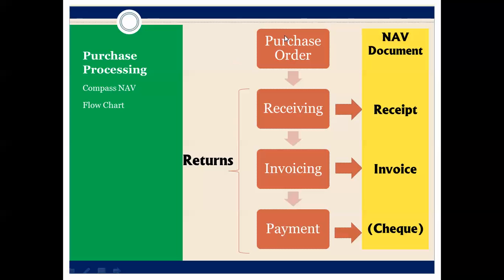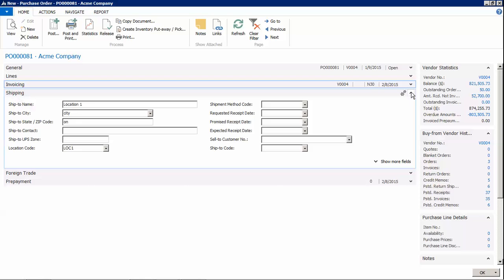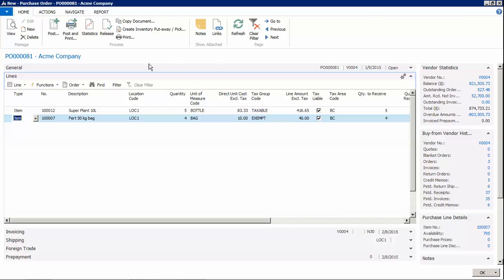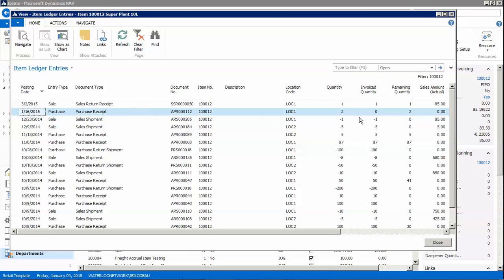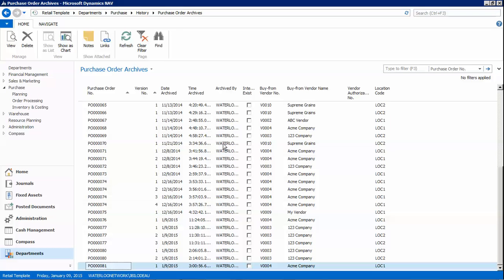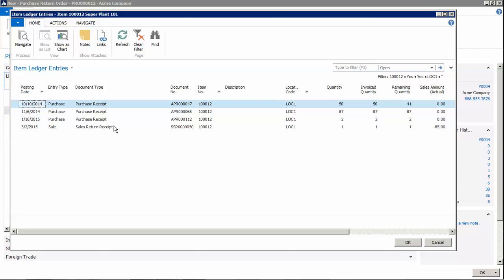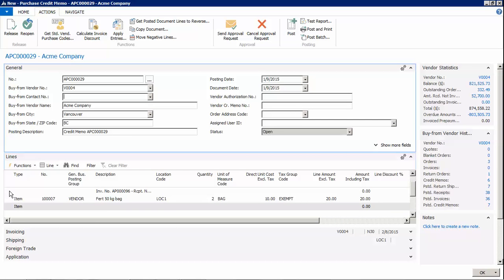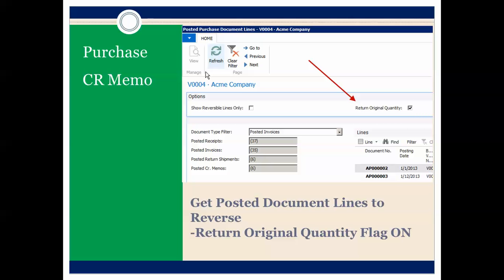AP200 Purchase Order Processing and Returns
Process for processing Purchase orders, receiving product and Return orders.